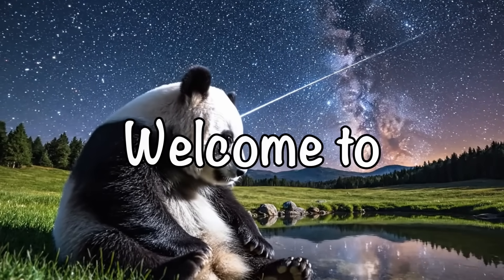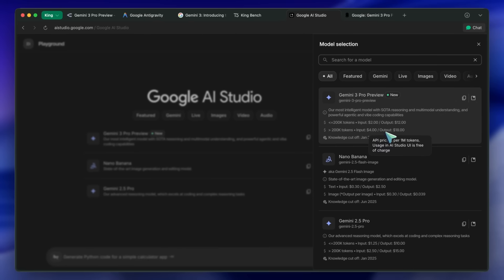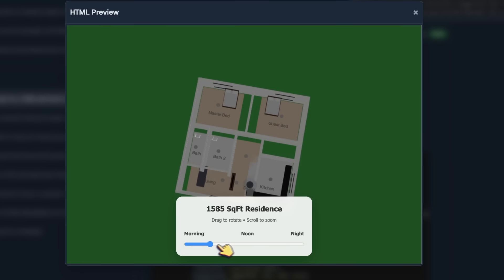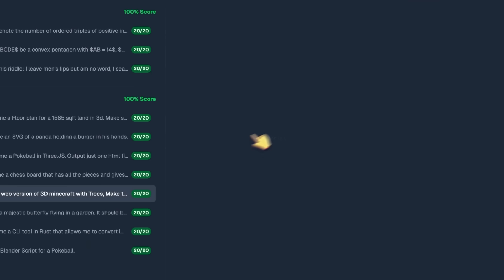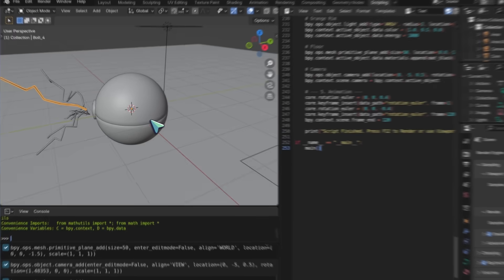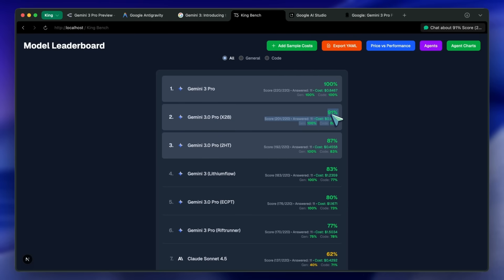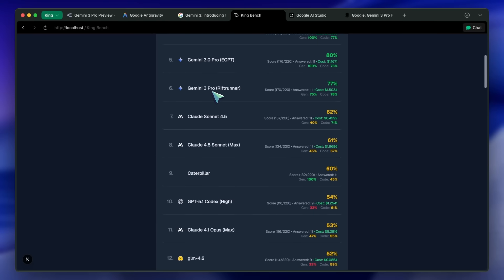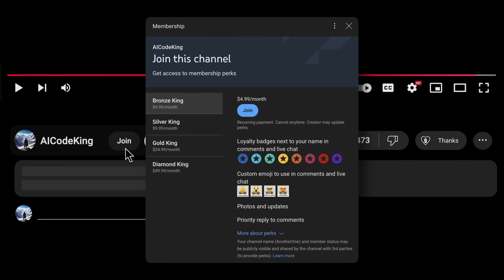Gemini 3 Pro (Fully Tested): This MODEL Broke MY BENCHMARKS! Better than X58 & BEST AI CODER YET!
In this video, I'll be reviewing the newly launched Gemini 3 model, which is now available on Google's AI Studio. I'll cover the pricing, run it through my KingBench 2.0 questions including the floor plan and Blender tests, and compare it against GPT-5.1 and Sonnet to see if it's truly the new King.

Key Takeaways:

🚀 Gemini 3 is finally launched and beats Sonnet and GPT-5.1 on almost every benchmark.
💸 The pricing is incredibly competitive at $2/$12, making it cheaper than Sonnet for the performance.
🎨 The model excels at visual coding, creating perfect SVG Pandas, ThreeJS Pokeballs, and Blender scripts.
🛠️ Google also launched "Antigravity," a new Agentic IDE that I will be testing separately.
💻 You can use Gemini 3 right now in KiloCode, Gemini CLI, or for free via Zenmux.
💯 KingBench 2.0 is officially retired as Gemini 3 scored a perfect 100% pass rate on the standard tests.